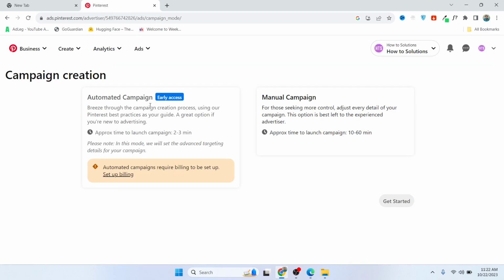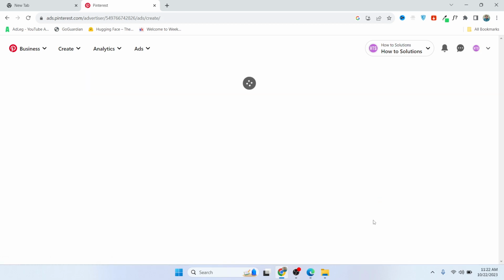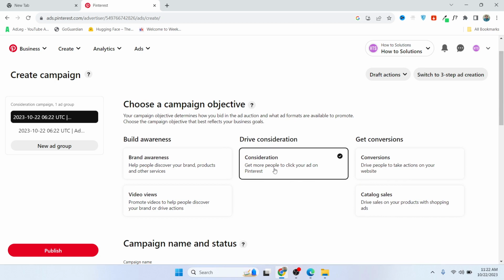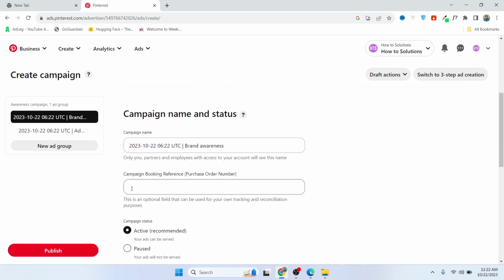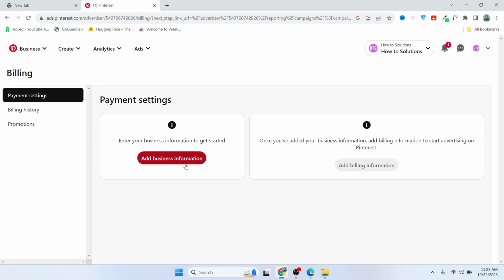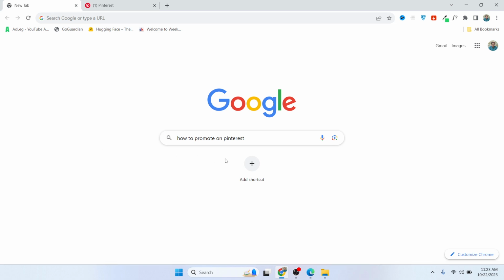How To Promote On Pinterest